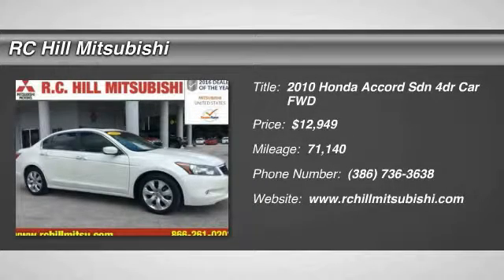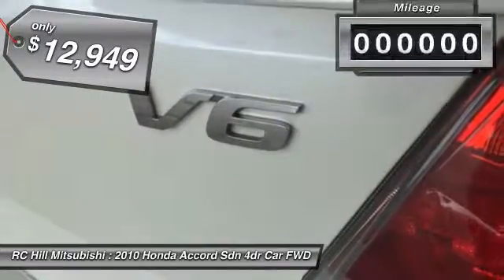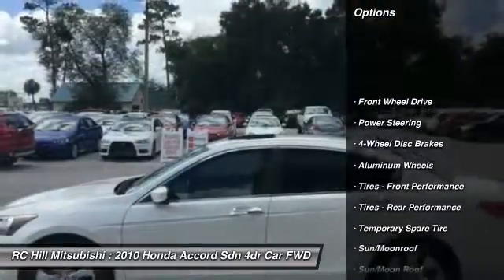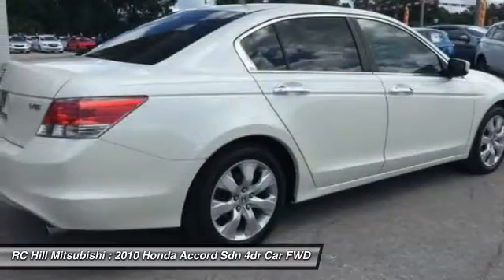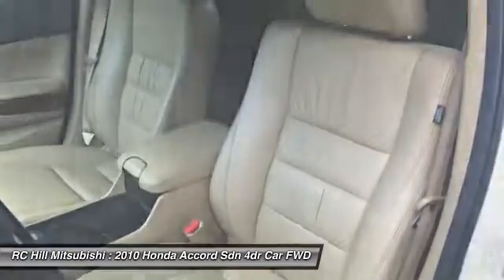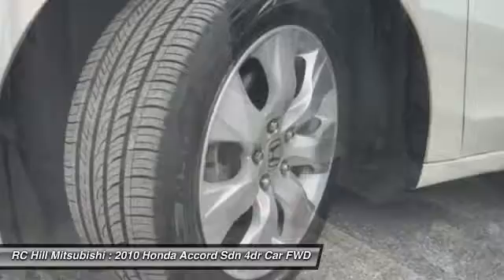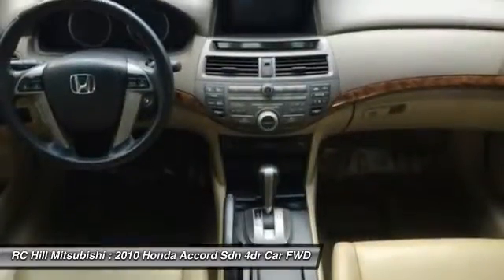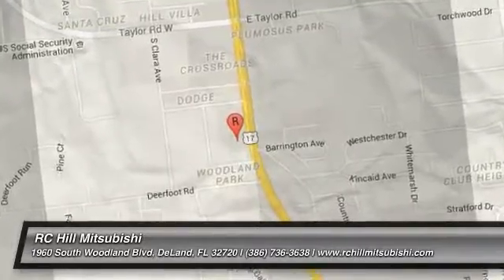2010 Honda Accord Sdn DeLand Daytona Orlando AA006146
2010 Honda Accord Sdn EX-L - $12949

LIFETIME LIMITED WARRANTY, 2010 ACCORD EX-L, ** NAVIGATION, ** POWER SUNROOF, and ** LEATHER SEATING. Get Hooked On RC Hill Mitsubishi! What a price for a 10! ** PASSED OUR MULTI-POINT SAFETY INSPECTION, PRICE INCLUDES OUR COMPLIMENTARY Worry Free 3 MONTH WARRANTY and A FREE AUTOCHECK vehicle History Report. Second key, floor mats, or owner's manual may not be available on all pre-owned vehicles. We will be happy to obtain extra ones for you at our Dealer cost. WE SMART PRICE OUR INVENTORY, OUR BEST PRICE IS UP FRONT- NO NEGOTIATIONS NECESSARY. PLUS, OUR SALES STAFF IS NON-COMMISSIONED WHICH MEANS, NO PUSHY SALESMAN. IT'S A VERY FRIENDLY ATMOSPHERE. You deserve a No-Bully car buying Experience. Please don't hesitate to give us a call! We value you as a customer and would love the chance to get you in this great-looking 2010 Honda Accord. New Car Test Drive said, '...By model range, powertrain choices and overall efficiency, the Honda Accord line-up surpasses everything in its class. Measured by holistic performance or overall refinement, the Accord is difficult to beat...' Named Most Dependable Sedan by Road Travel Magazine. Honda has made great strides in engine technology as perfectly illustrated by the 271hp 3.5-liter V6 in this Accord EX-L. Not only does it provide gobs of power, but gets better highway fuel economy than the 125hp 1990 Accord and even comes close to the tiny 68-hp 1977 edition. Now that's progress!